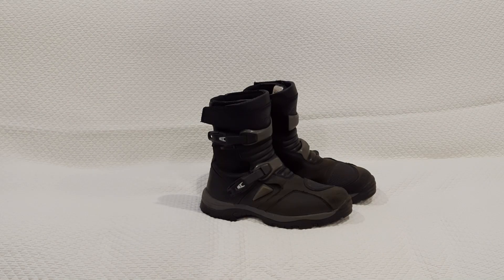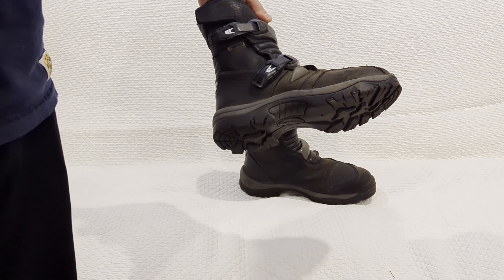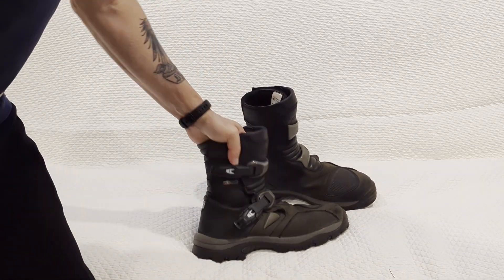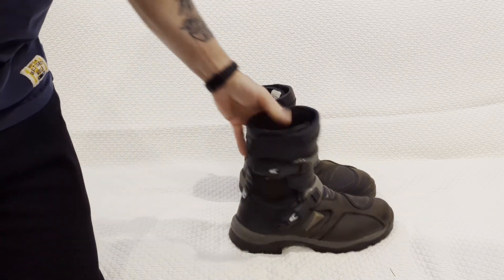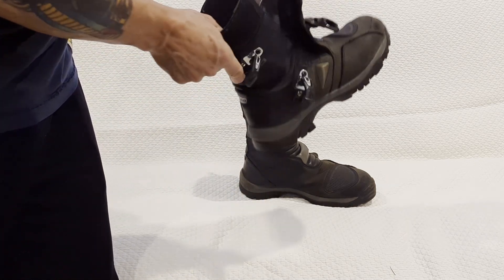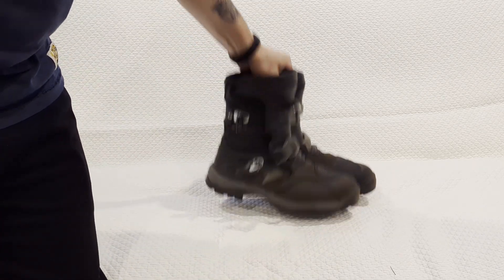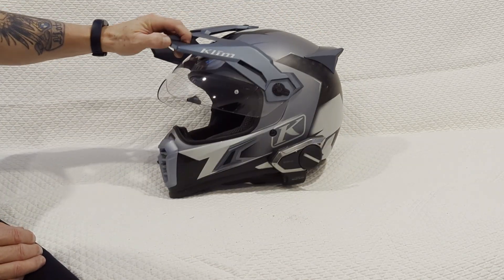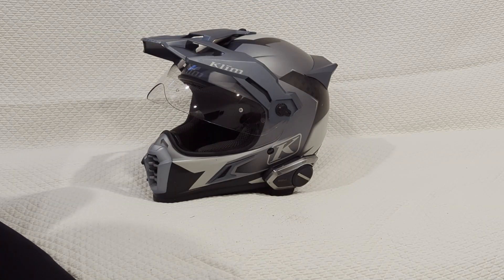PERSONNEL EVOLUTION OF MY DUAL-SPORT SAFETY GEAR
As I learned more about dual-sport offroad riding. I changed gear to fit my required protection to keep me safety.